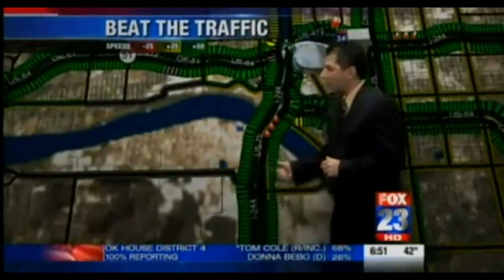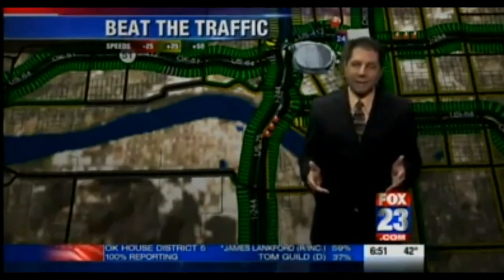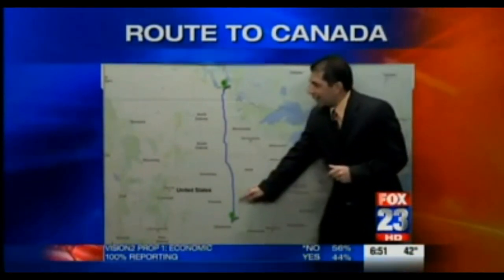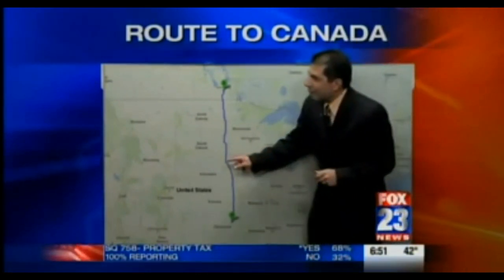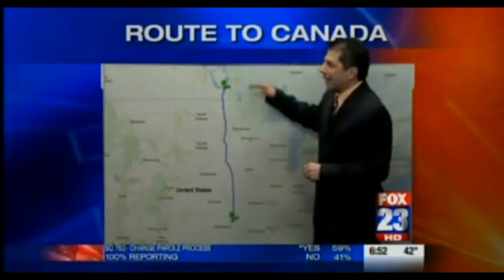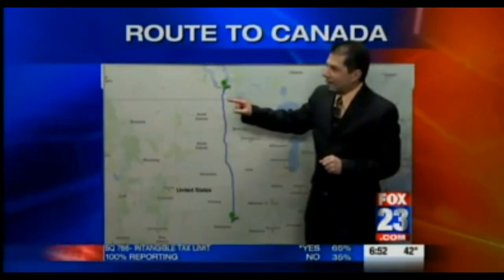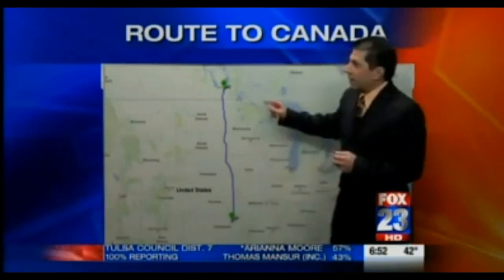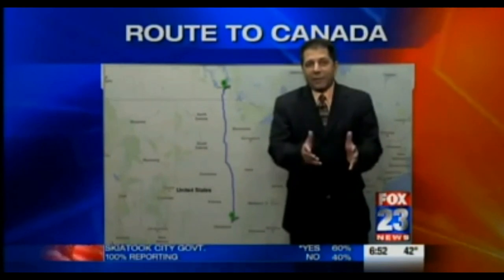Moving to Canada? The Best Route to Canada by Jeff Brucculeri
This video seems to be hard to find, as if sites are taking it down.